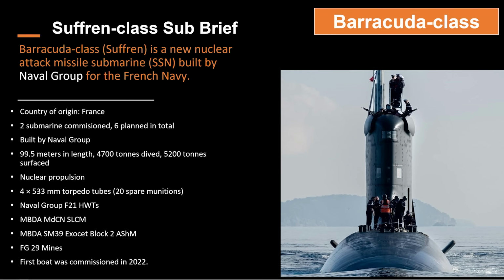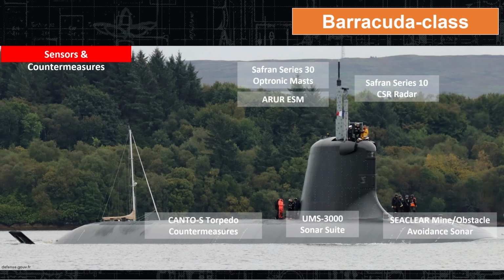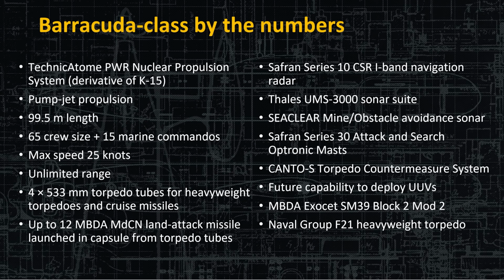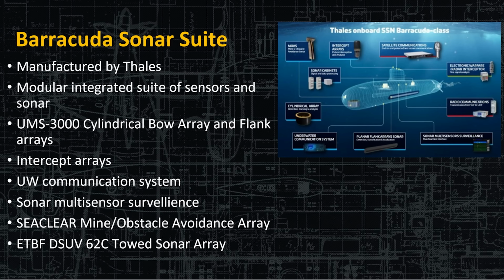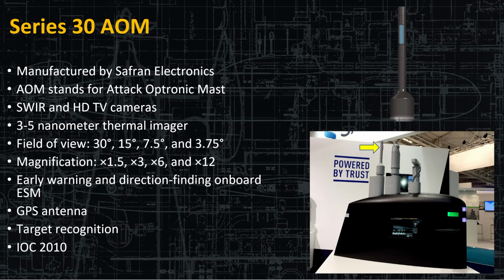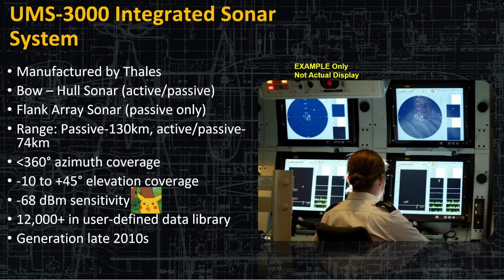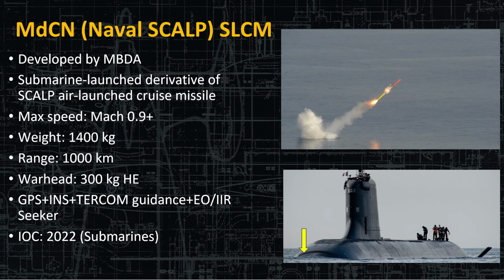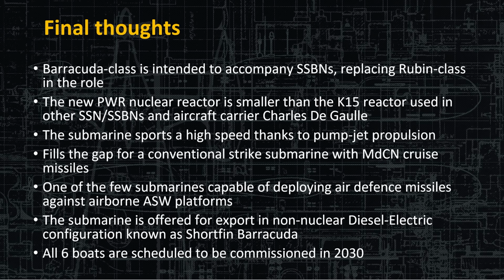Inside The Most POWERFUL French Nuclear Submarine Ever Made!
The Suffren-class submarine, also known as the Barracuda class, represents the latest generation of nuclear-powered attack submarines designed by the French Naval Group for the French Navy. Launched into service beginning with the lead ship, Suffren, these submarines are set to replace the older Rubis-class submarines. The class is designed for a broad range of missions, including anti-surface and anti-submarine warfare, special forces operations, intelligence gathering, and land attack capabilities.

Characterized by significantly enhanced acoustic discretion and combat capabilities, the Suffren-class submarines are equipped with cutting-edge technologies. They feature a hydrodynamically efficient hull design and are powered by a pressurized water reactor, which affords them extended range and the ability to remain submerged longer than conventional diesel-electric submarines. These submarines are armed with naval cruise missiles, torpedoes, and mines, offering formidable firepower. The integration of modern sensors and communication systems allows for superior detection capabilities, making the Suffren-class a cornerstone of France's naval strategy in the 21st century.

CPU: Intel i9-10850K @3.60GHz
RAM: 64GB
GPU: NVIDIA GeForce RTX 3080